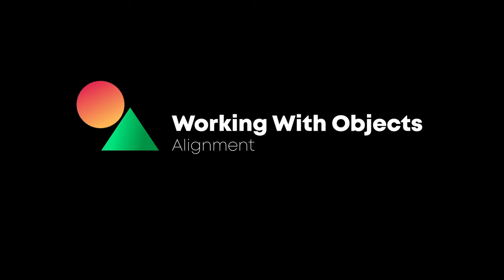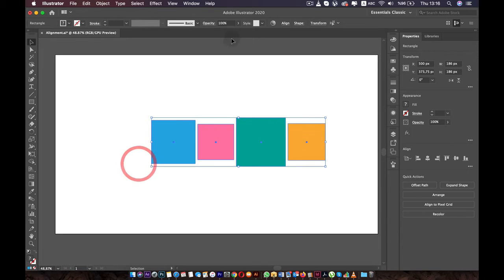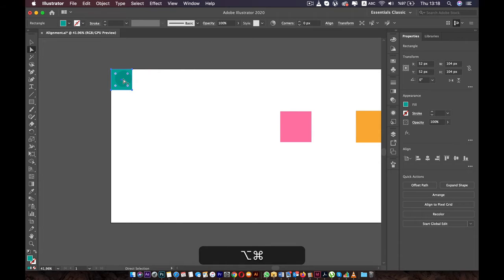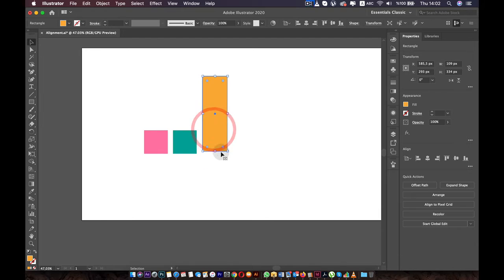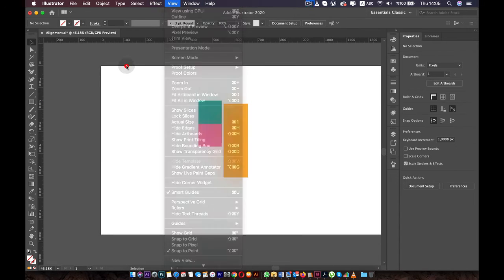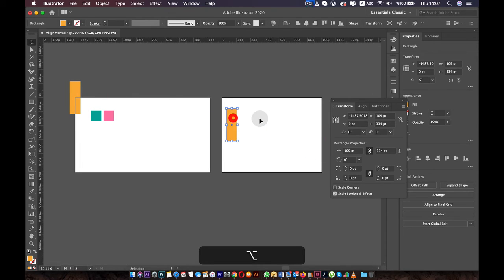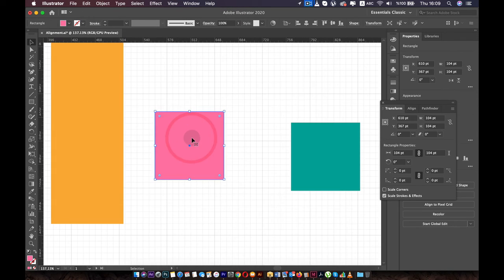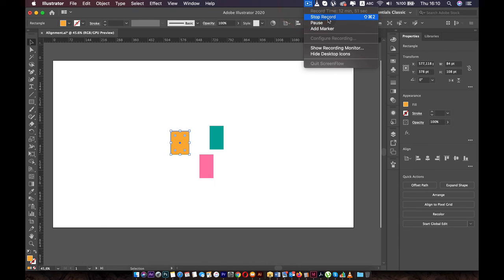Adobe illustrator full course from beginner to advanced Lecture # 8 (Alignment)